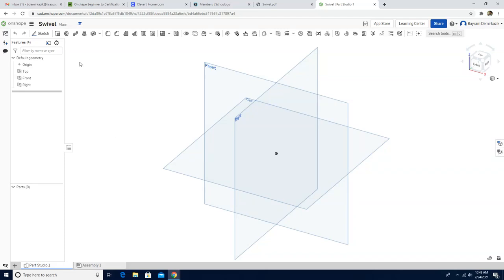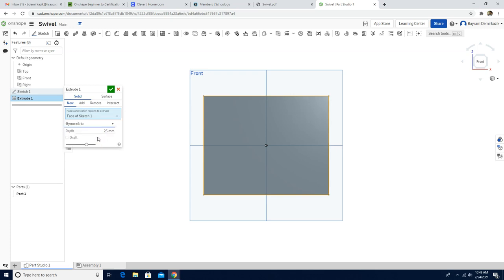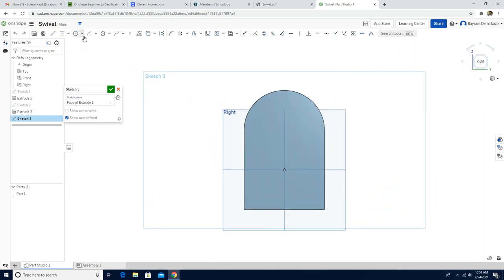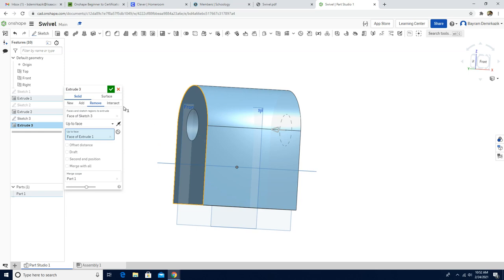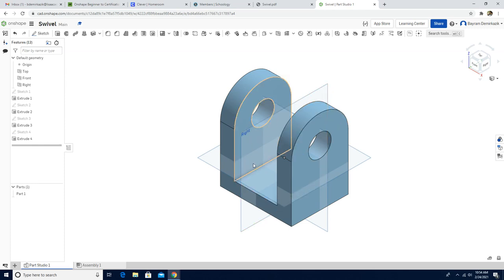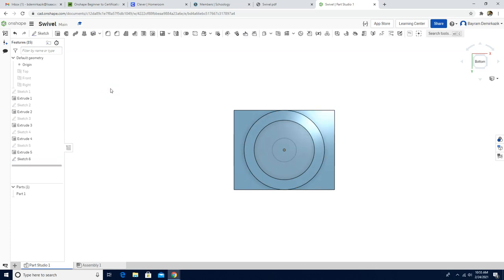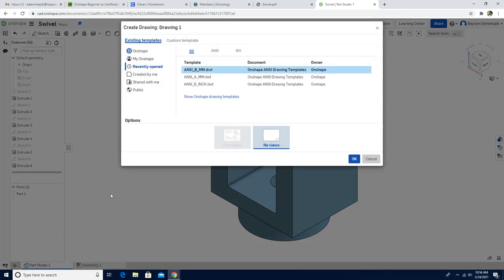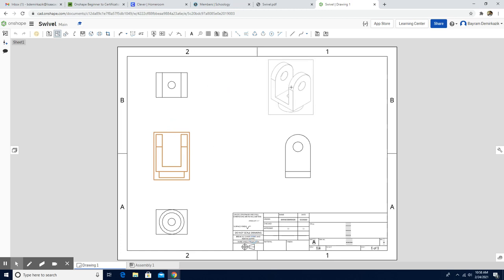Onshape Practices - Lesson 25- Swivel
In this exercise, I'll create a Swivel part. Once
the part is created, I’ll create a drawing using a Base view and specific projected views. Then
dimensions will be added to those views in the drawing.